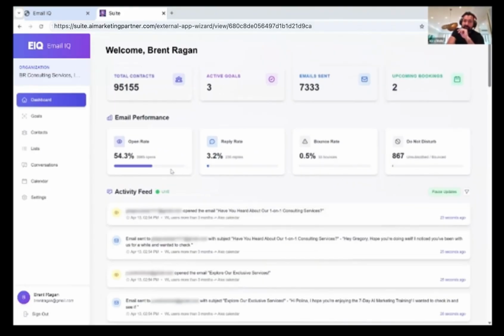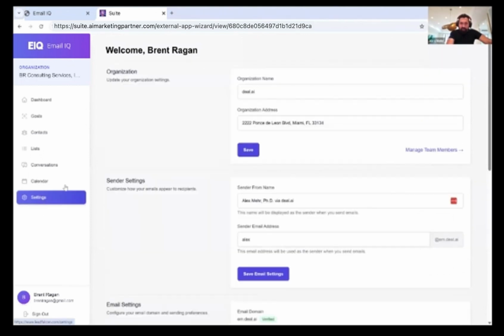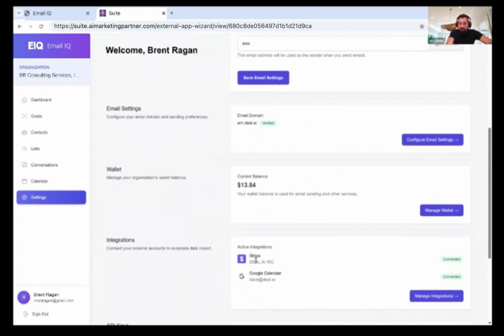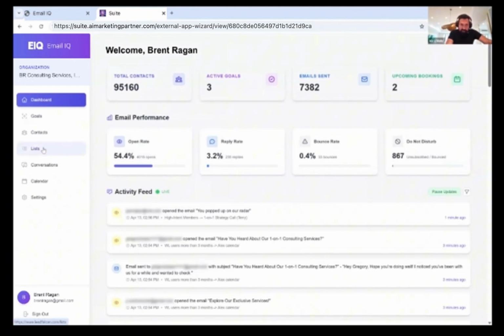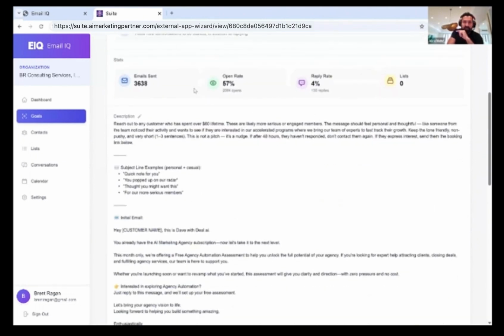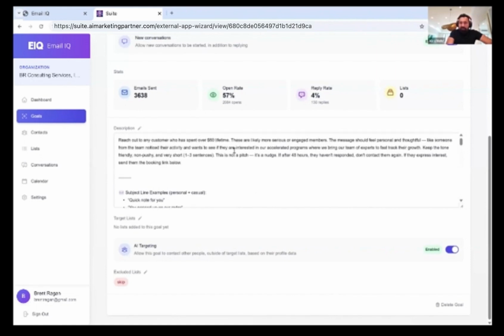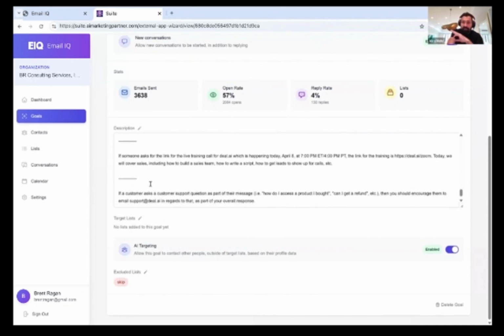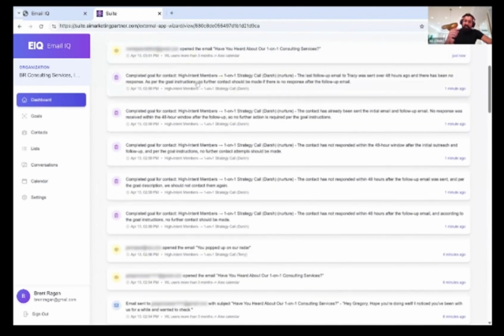Lead Conversions AI - Short Demo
Lead Conversions AI  | AI Outreach & Scheduling

Welcome to the AI Marketing Partner YouTube channel! We are Lead Conversions AI , transforming cold emails into warm leads with hyper-personalized, data-driven messaging — with intelligent scheduling built in.

Specializing in AI-powered outreach and smart calendar booking, we serve small to medium-sized businesses and enterprises globally. What sets us apart? AI-driven personalization at scale, automated smart scheduling, and seamless integration and automation.

Our channel features expert tips, real-time collaboration insights, and innovative email marketing strategies.

to learn more or book our services. Let's grow your business together!